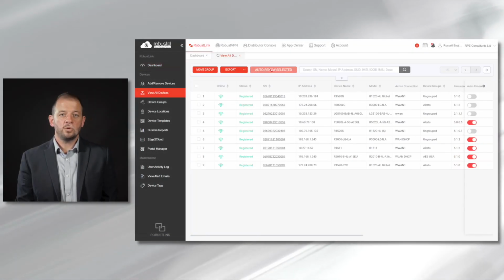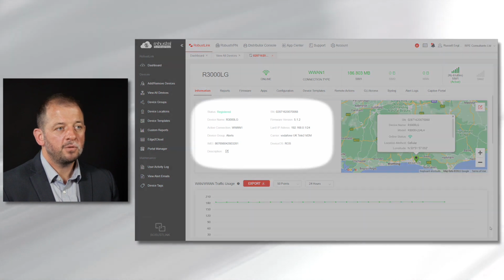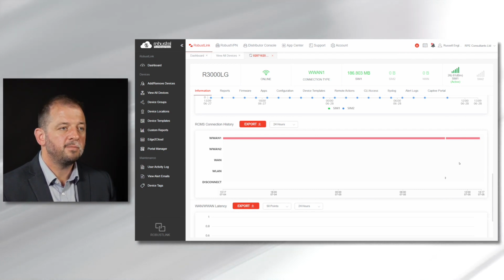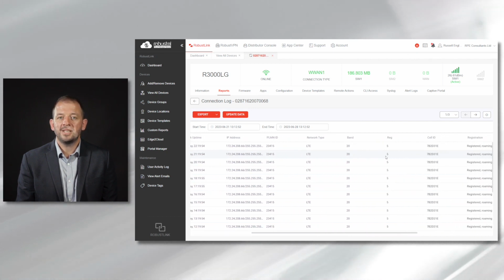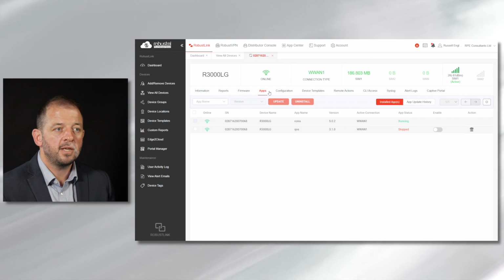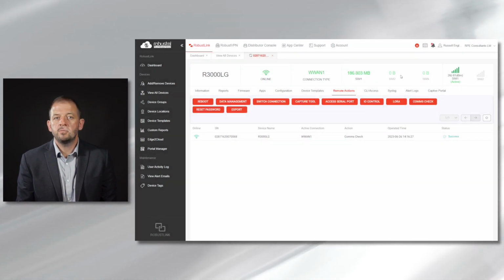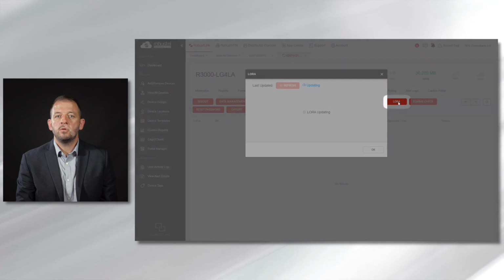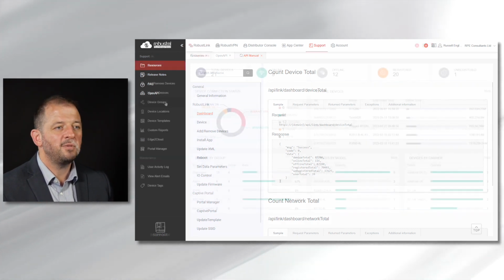Se vores video engelsk om de mange fordele ved Robustel RCMS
Uden en dedikeret Device Management Platform kan administration og styring af M2M og IoT-enheder blive både komplekse og tidskrævende. Dette skyldes, at individuel håndtering af disse enheder, som f.eks. routere og gateways ofte resulterer i ineffektivitet, fejl og manglende overblik over tid.